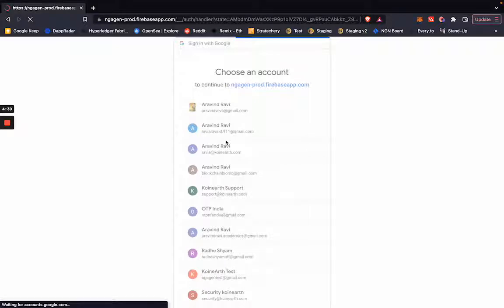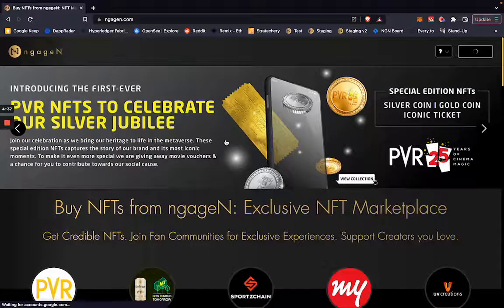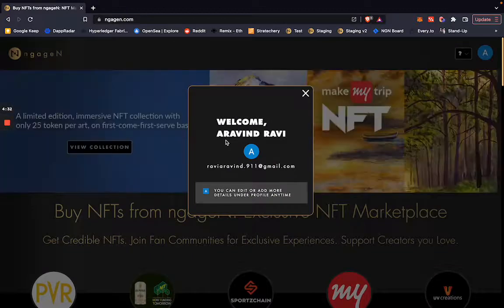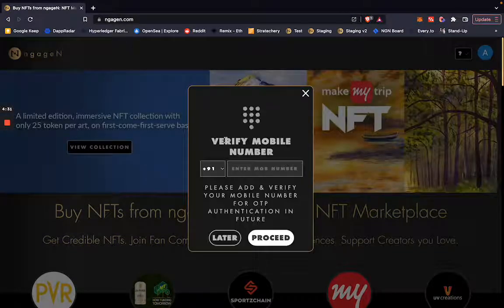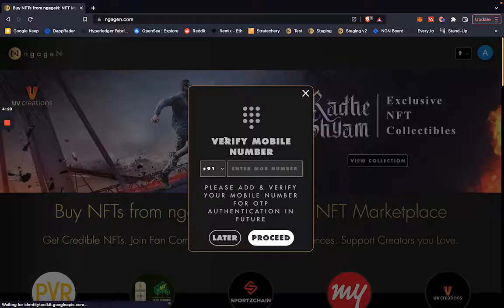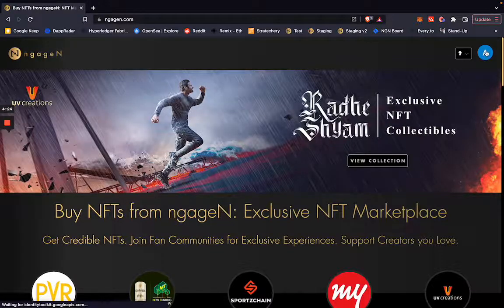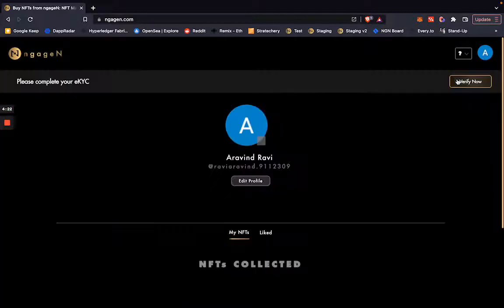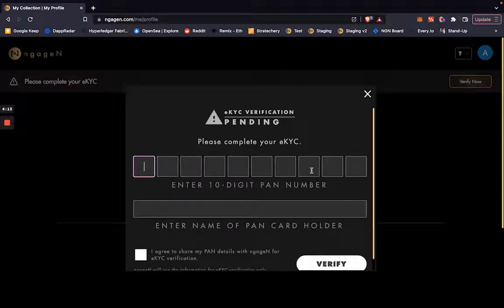How to do e-KYC verification on ngageN? | NFT Marketplace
ThIs video tutorial gives a walkover on how to complete the eKYC verification process on ngageN.com using PAN card. eKYC verification is necessary for unlocking specific features on ngageN like NFT transfer to external wallets, buying NFTs from certain creators etc

ngageN is a NFT Marketplace which launches credible NFTs from brands & authentic creators.